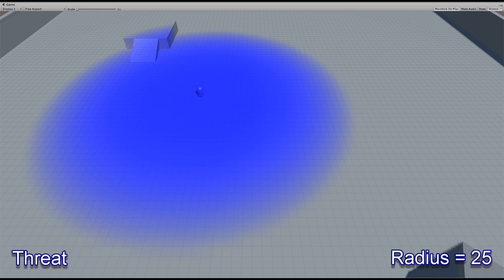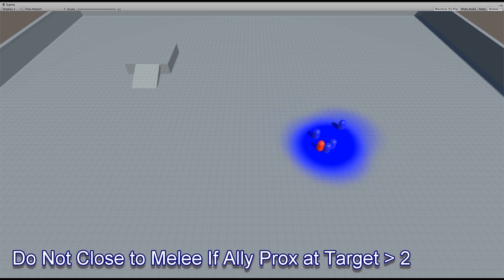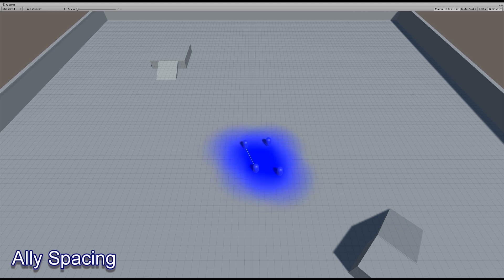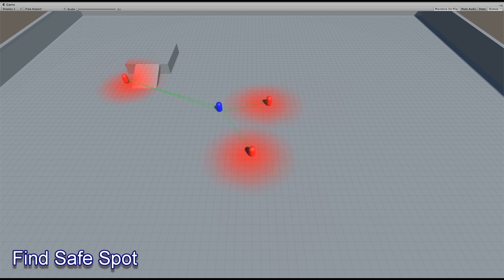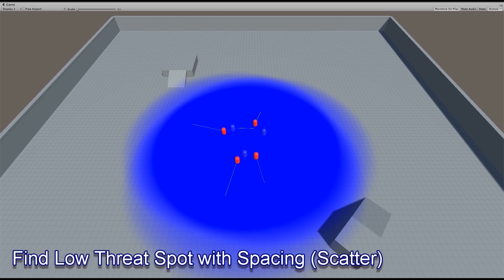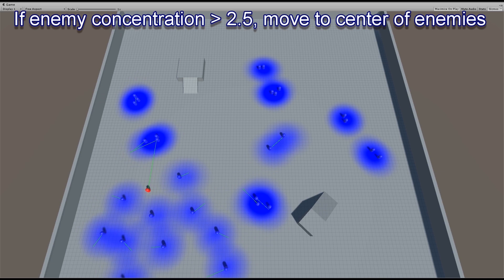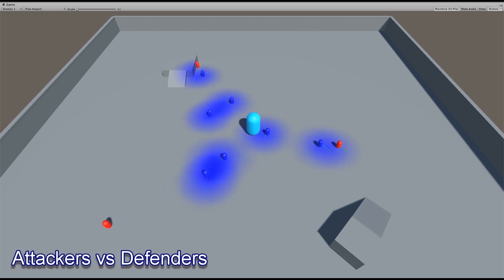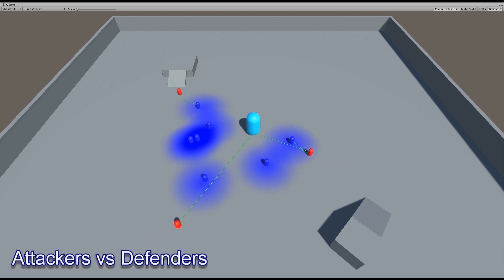Modular Influence Map System (Imap)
This is a combination of video examples of what my modular scalable influence map (Imap) system can provide. Please note that many of the positional behaviors here are intentionally created to demonstrate in a short time what the Imap system can do. More realistic movement and positioning behaviors can easily be accomplished.

The important thing to note here is that the Imap system is merely providing information about a point or suggesting locations to move to or do things. This is all done through a simple structure that combines information put into the Imap by the agents in various ways.

Often, the combinations of information are merely a few lines of adding together various types of influence maps for the allies, enemies, or the environment. As pointed out in one section of the video, a great change can be made in the behavior simply by adding one line that includes more information from a different influence map.

These combinations can be data-driven so they can be customized by designers through a tool allowing them to tease out subtle uses of the Imap system without much, if any, programmer support.

The Imap system provides underlying information for great behaviors for NPCs in ambient, tactical, strategic, or ecological uses depending on how it is scaled. In fact, I have used in for all of the above in the same project. Additionally, it will help improve games in many genres -- shooter, RPG, open world exploration, and strategy -- pretty much anything where spatial information is relevant and important.

This is the lecture that these very video clips were created for. (It will be behind the paywall until 2020 at which point it will become free for everyone.)

Additionally, a paper with a detailed explanation is available for free to all from the Game AI Pro 2 book.

This system is one of the core AI techs that I provide in my AI consulting work.

Versions of the base Imap code exist in both C++ and C# and can be installed and integrated into an existing code base in days if not hours.